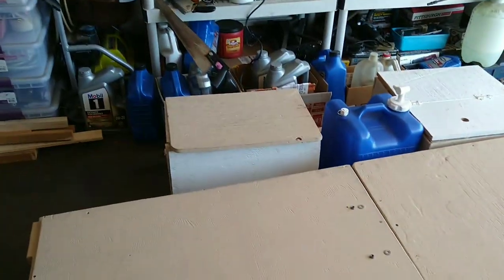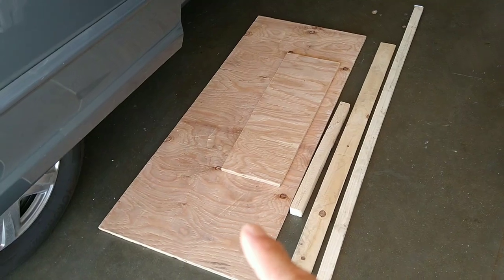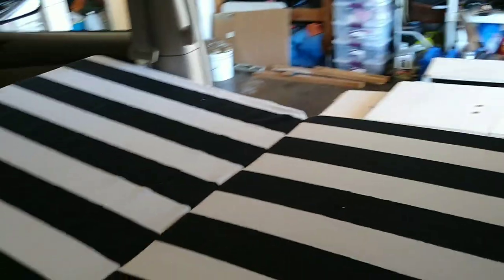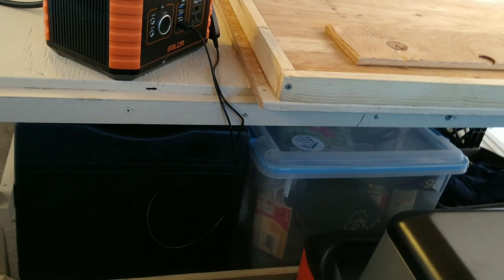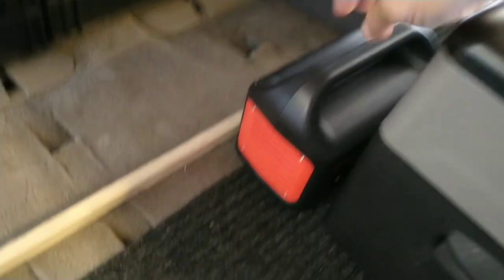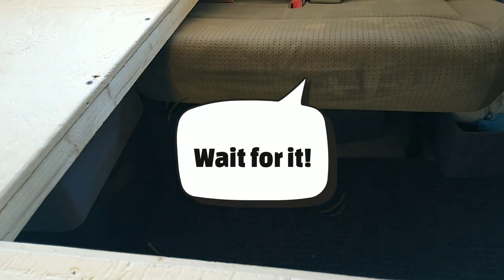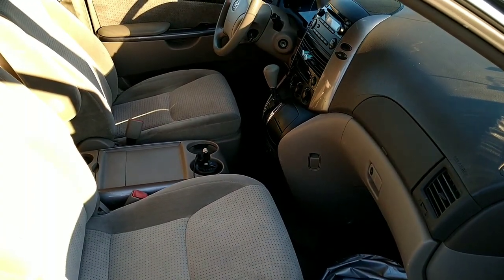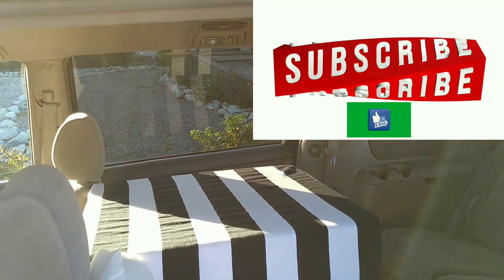Vanlife | Bed Platform and Lots of Storage in 2008 Toyota Sienna Minivan Camper (Completed)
In this video, I will showcase my finished creation of bed platform for two people if the occasion ever present itself. With my new 2008 Toyota Sienna Minivan Camper, the old furnitures from my late 1999 Toyota Sienna does not utilize the maximum amount of space in it. So I created an L shape bed platform that use the rear bench seat as part of the supports while create an ample amount of storage room under it to house a fridge, dry foods, cooking supply, a stove, a rice cooker and many many other necessities while I travel and living in this van camper. It also store away a Reneogy 100W solar panel when I am not camping in the desert!